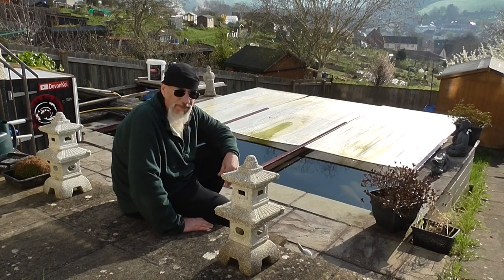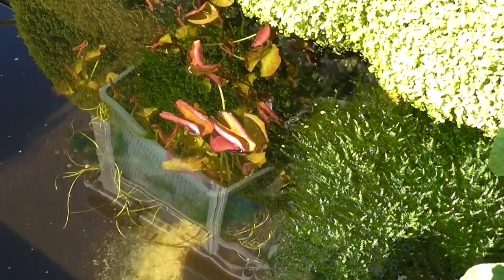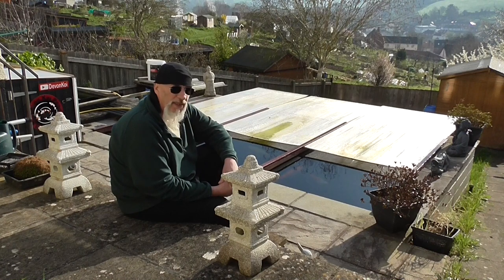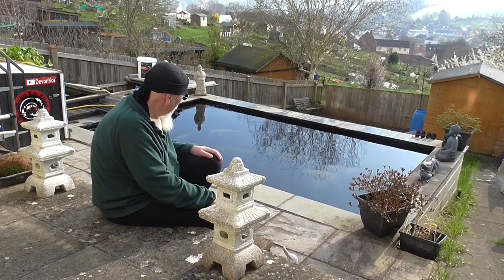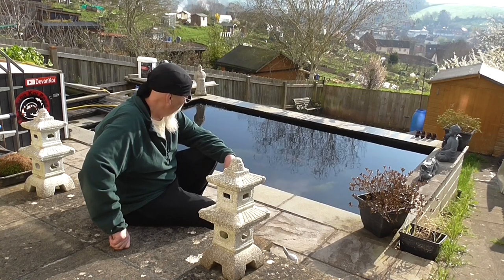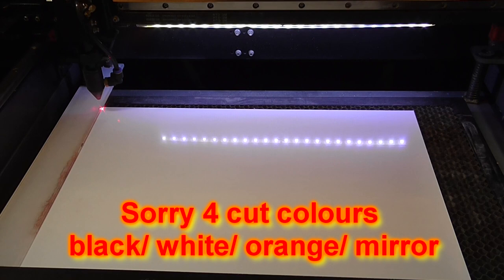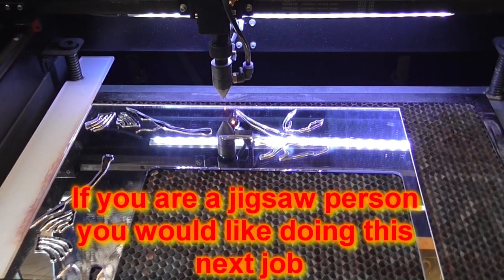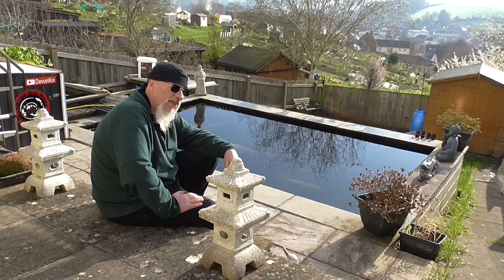***A KOI POND IN SUMMER *** LASER CUTTING KOI POND PLAQUES *** STARTIN OFF THE POND YEAR 2023***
Hi and happy ponding in this Easter video we take the covers off the pond for the summer the veg has gone mad so its that time. Last year i used no med's no clay  and no bio booster just had to treat for blanket weed and the pond ran fine all year so we will be doing the same this year do you need to add Clay and a Bio booster ?. In the laser room we cut a Channel plaque for Dave over at DT Koi as he wanted a second one the same as i made him last year so a look at how a plaque is cut on a CO2 Laser cutter
We have an Easter offer on two sorts of plaques only £12 a bargain in Red or black Koi pond Art for around your pond we combine post see see what we have
Nexus 200/220  Replacement gate and Blanket weed gate